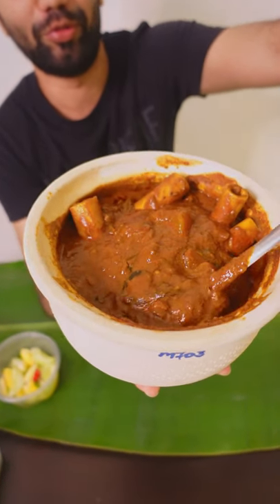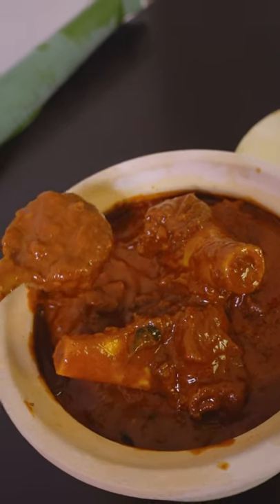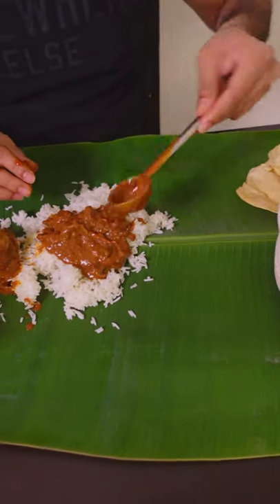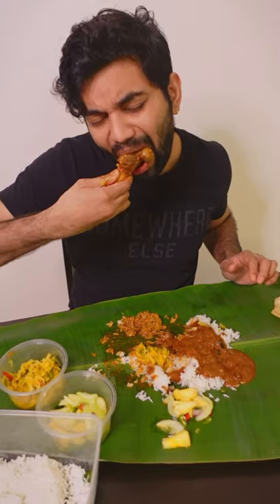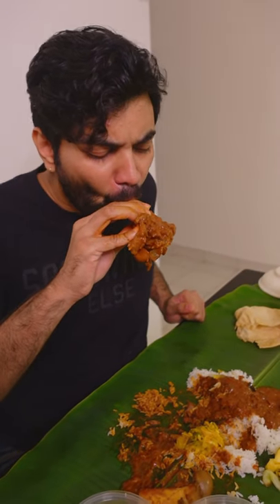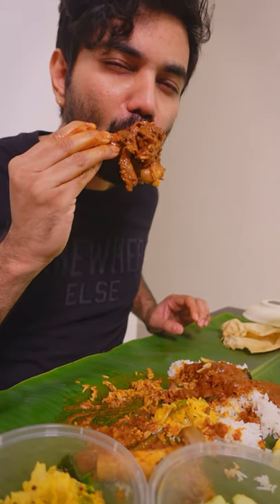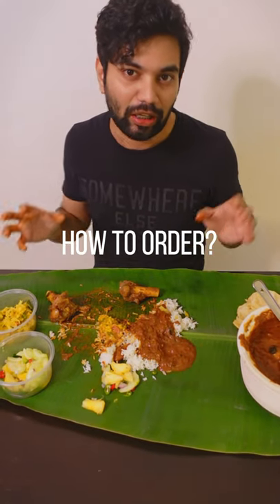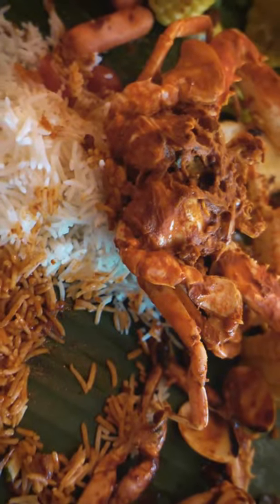Best Mutton Nallli Elumbu in Claypot? I ordered again! - BGW Food Review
In this video Bala Ganapathi William will be trying a mutton shank curry which he reordered again. Awesome taste for an awesome deal!